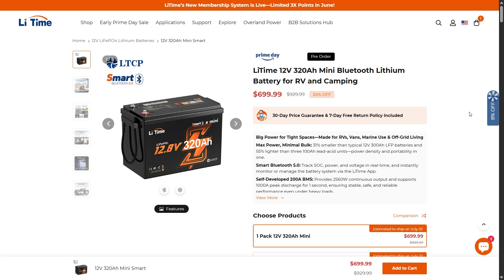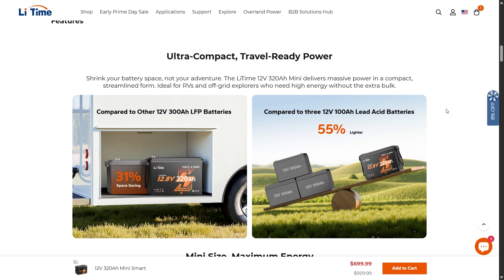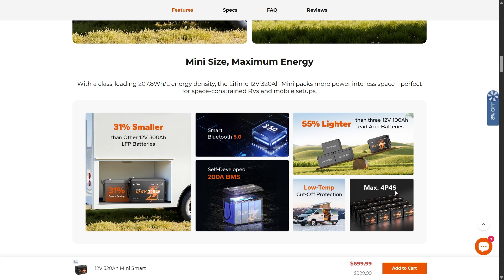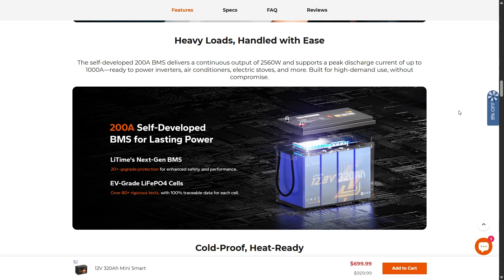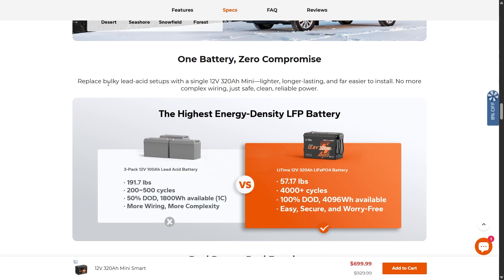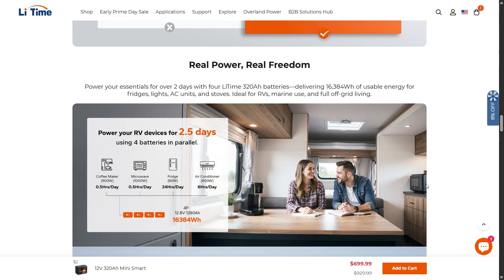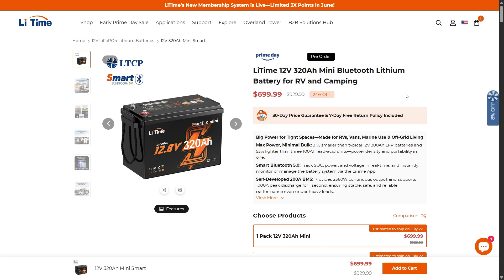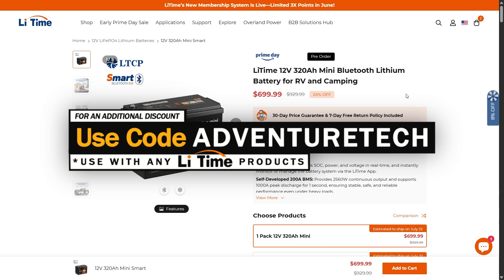LiTime 12V 320Ah Mini Bluetooth Lithium Battery for RV and Camping - Fully Explained Review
➨ Get the LiTime 12V 320Ah Mini Bluetooth Lithium Battery for RV and Camping

The new invention of solid state batteries made from lithium iron phosphate, or LFP or LiFePo4, makes portable power not only affordable, but also extremely small, light and efficient.

You can also set up DIY Solar Power systems using LFP Batteries, MPPT Solar Charger, Inverters, or even combination equipemtn such as Solar Inverter Chargers from brands like LiTime, Renogy, Victron, and more.